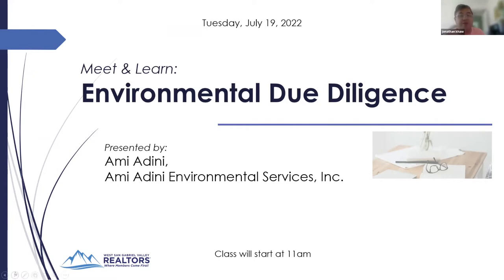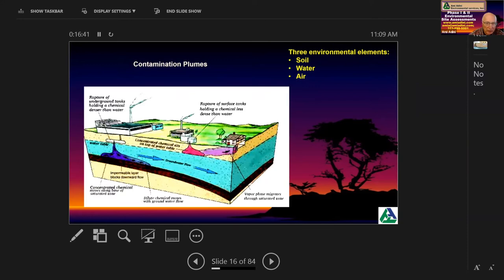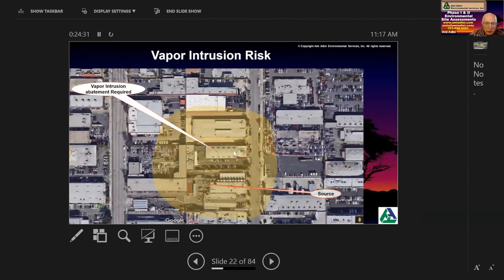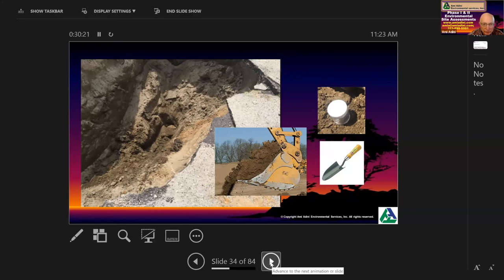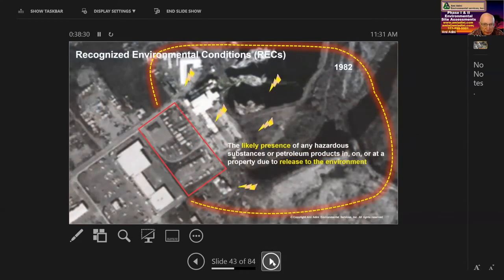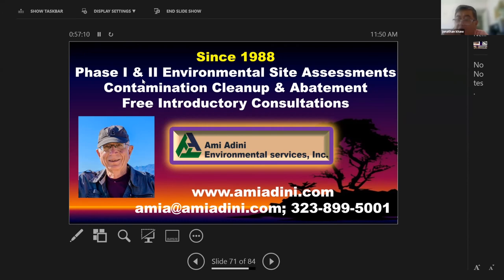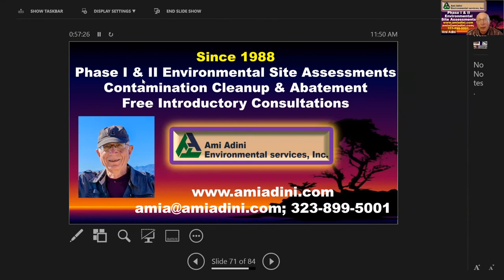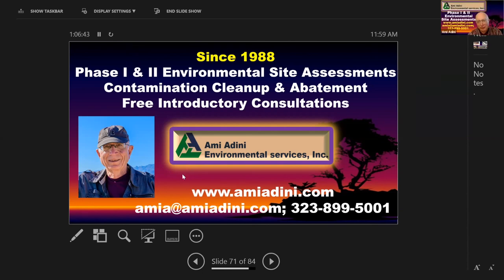Environmental Due Diligence